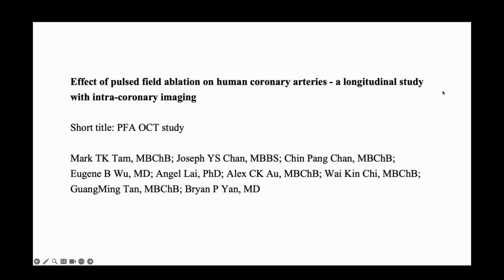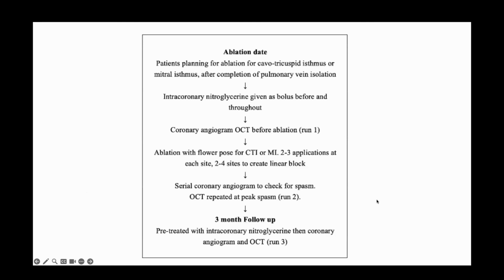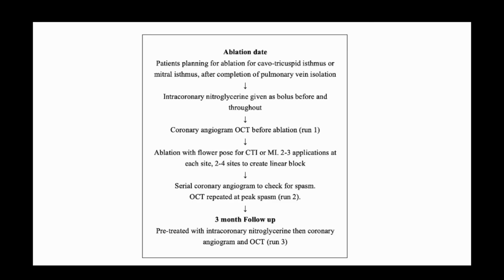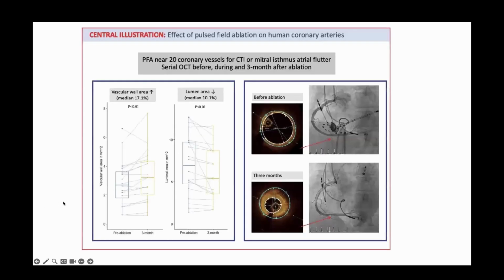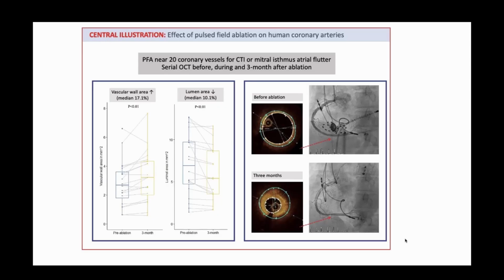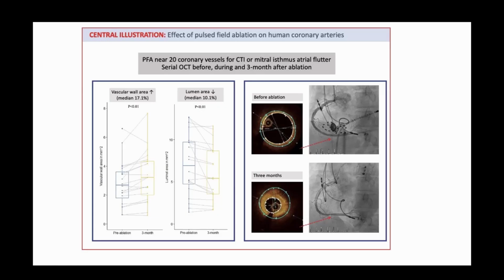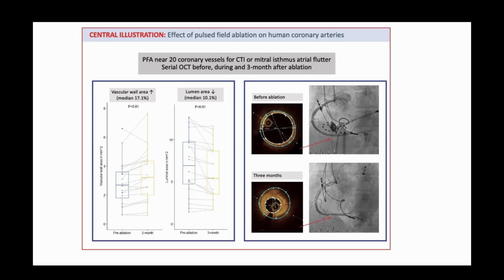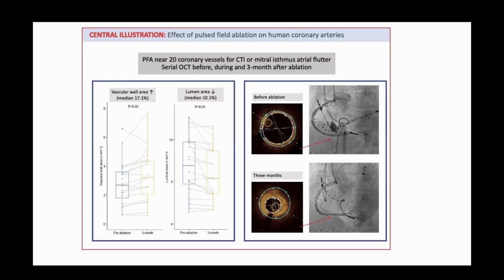PFA OCT Study | JACC: EP | HRS 2025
Edward Gerstenfeld, MD, Executive Editor of JACC Clinical Electrophysiology and Mark TK Tam, MD discuss the Effect of pulsed field ablation on human coronary arteries - a longitudinal study with intra-coronary imaging.